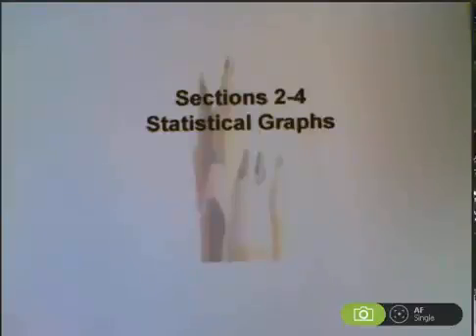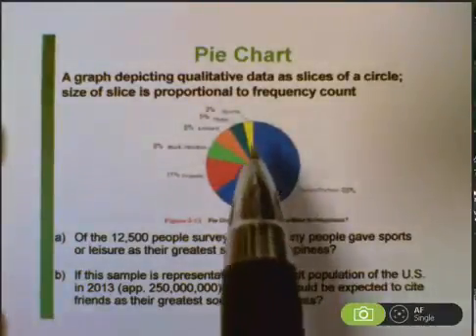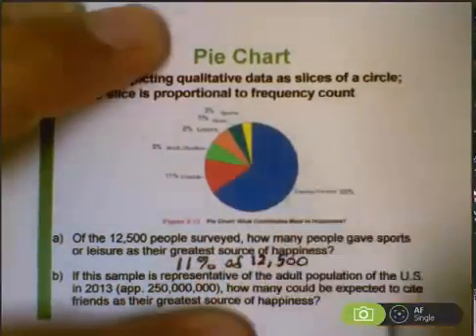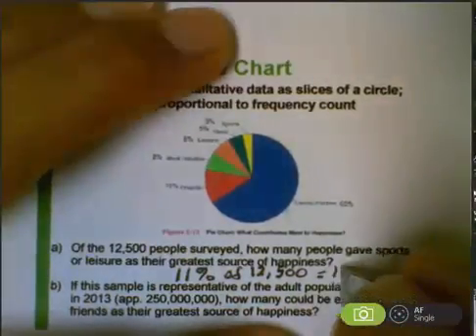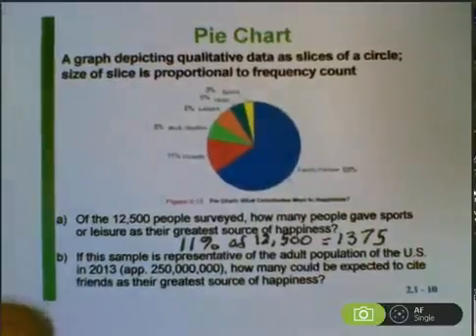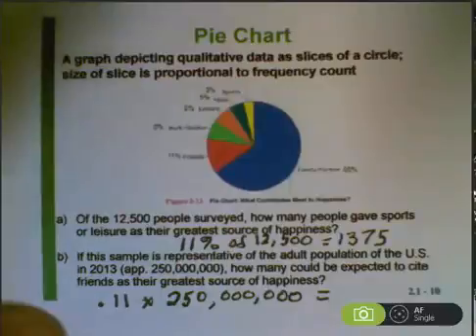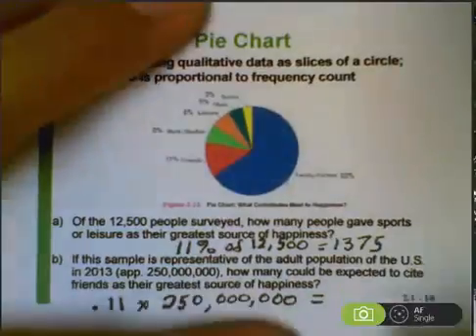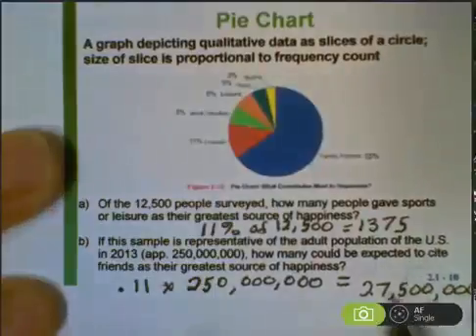1530 Video 3D Section 2.4